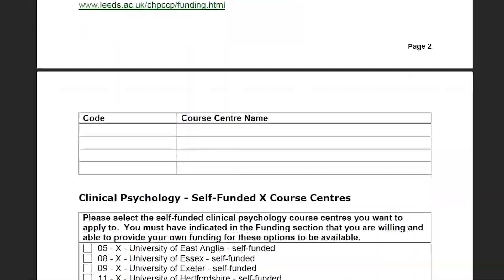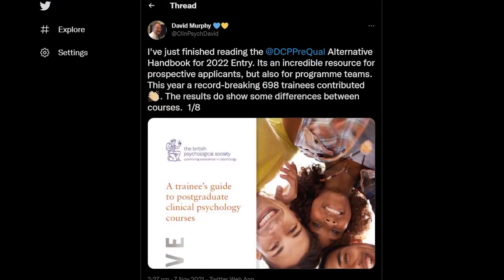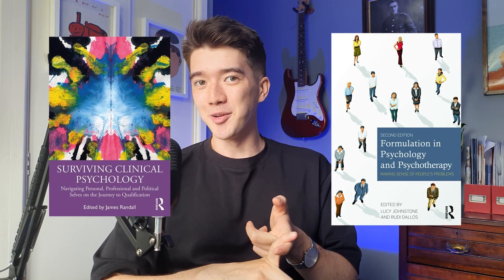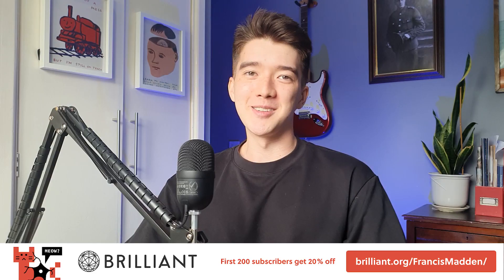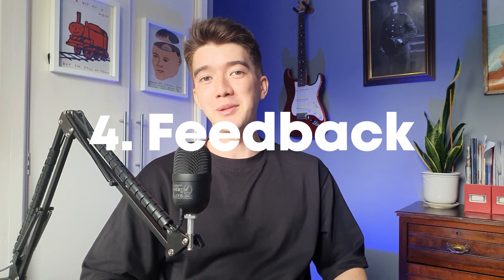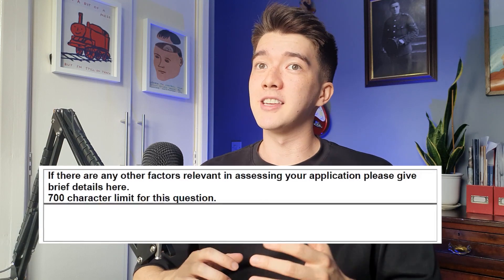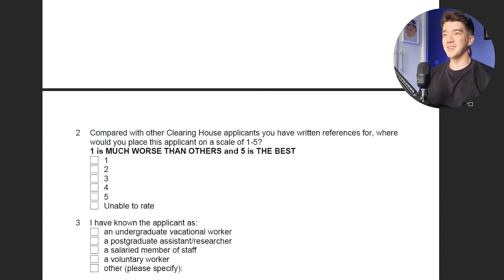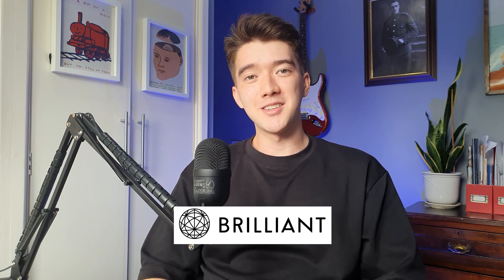10 Tips for applying to be a Clinical Psychologist (DClinPsy Advice)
I got onto the DClinPsy first time. Here's every piece of advice I followed to get there.

In preparation for my clinical psychology doctorate application last year (2021 for 2022 intake) I scoured every book, online webinar, YouTube channel, mailing list and even networked (ew ik) with current trainees, to try and unearth the secrets to success. With less than 1 year's relevant experience, I managed to bag two interviews and one offer, which I still can't really believe tbh.

But on reflection, there were pieces of advice I followed that tipped the odds in my favour:

Chapters:
00:00 Intro
00:45 1. Be tactical
03:37 2. Tackling the personal statement
08:31 3. Use social media to your advantage
10:26 4. Get feedback, but not too much
11:28 5. No publications? No problem
12:39 6. Gains from training
13:45 7. Have a life
15:00 8. Self-disclosure
15:57 9. References pls
16:54 10. The odds are in your favour

Books:
Surviving Clinical Psychology (James Randall)
Formulation in Psychology and Psychotherapy (Lucy Johnstone and Rudi Dallos)

I'm Francis, a Trainee Clinical Psychologist at Oxford University. I previously did psychology degrees at Cambridge (Undergrad) and UCL (Master's). I upload videos every few weeks about psychology, university life and occasionally self-improvement.
Feel free to have a browse of the channel🫶